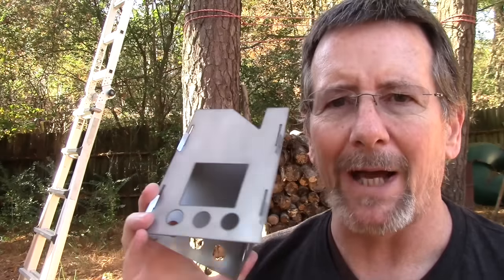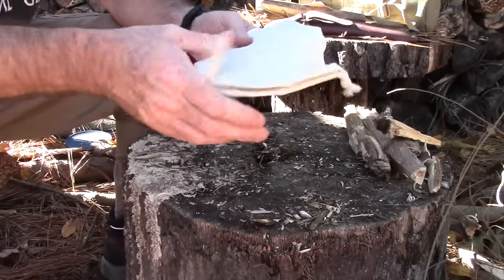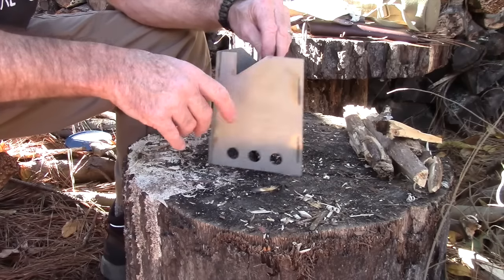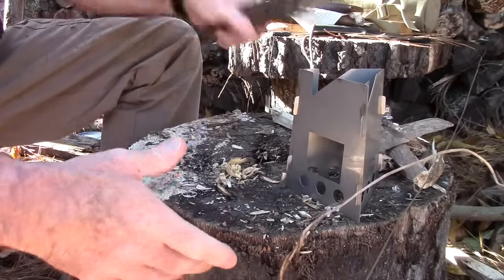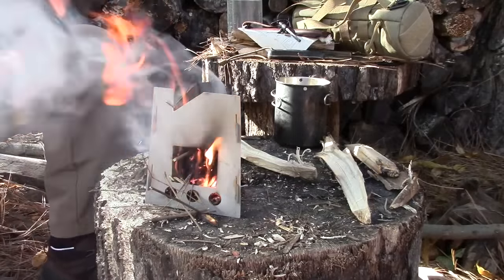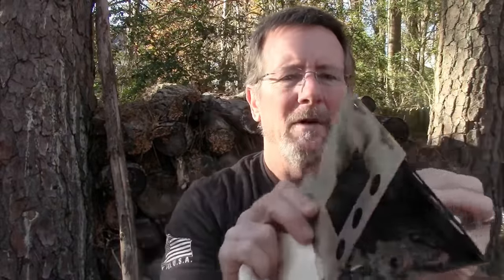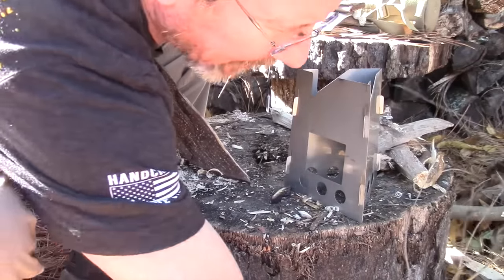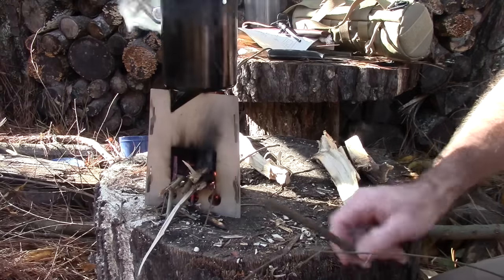Paleo Stove Lightweight Outdoor Camp Stove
The Paleo Stove is a minimalist stove designed to use wood or other bio fuels as well as Esbit tabs and even a trangia burner. Very simple, with only 3 pieces, it is a rocket stove design for efficiency.